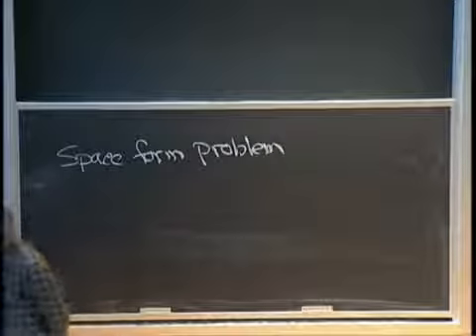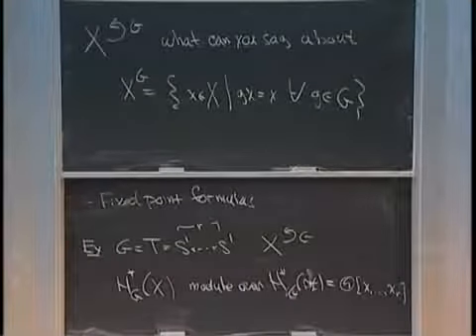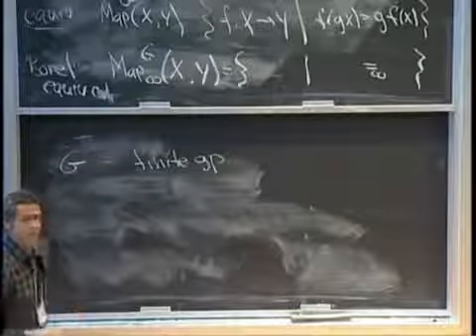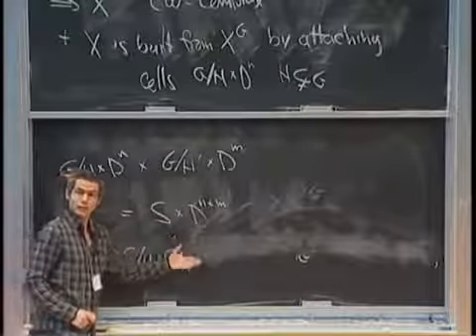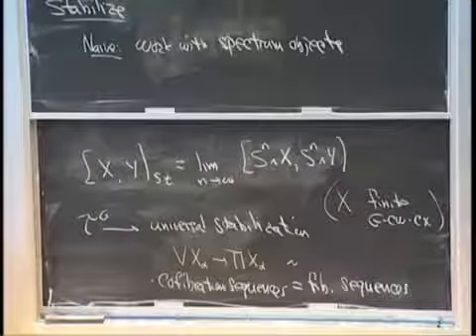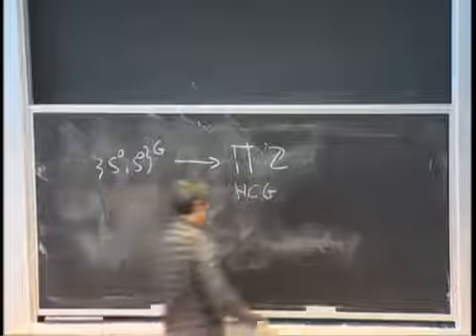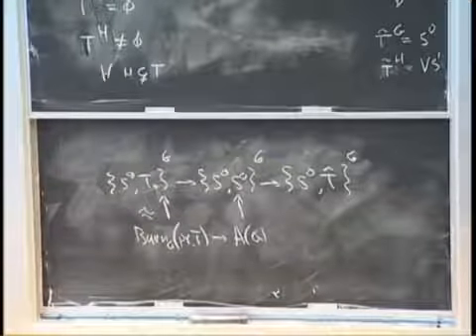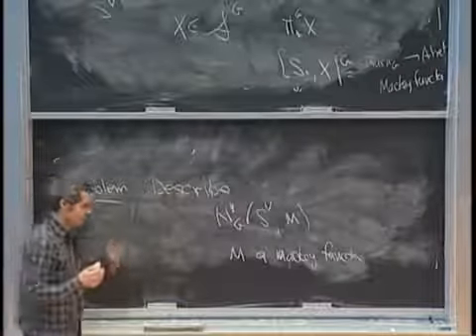Equivariant Homotopy and Localization